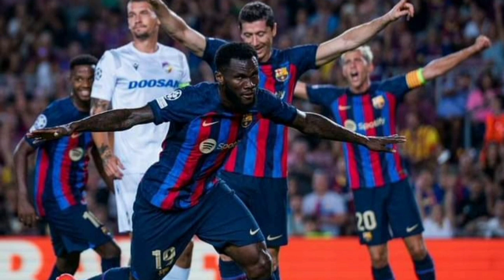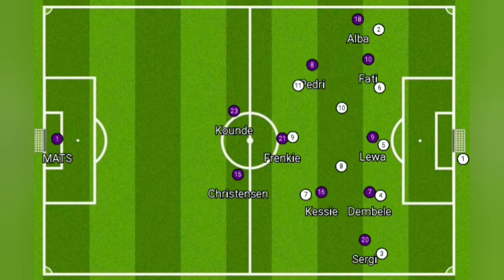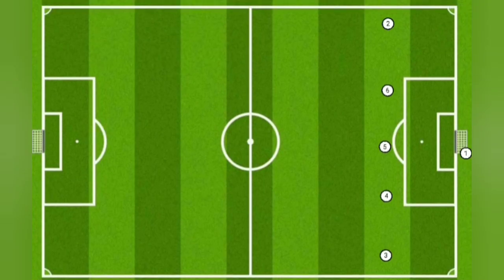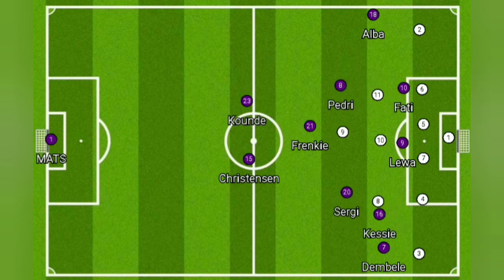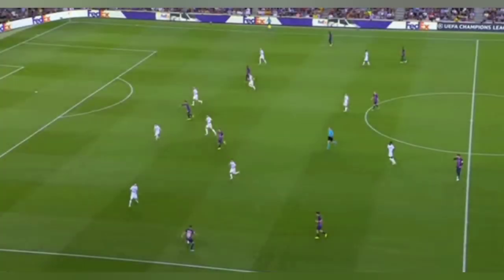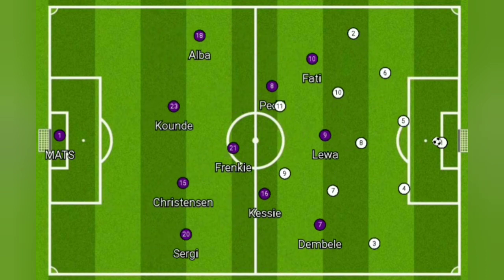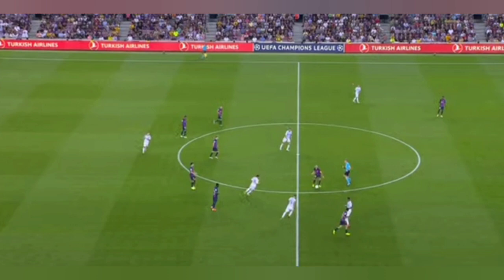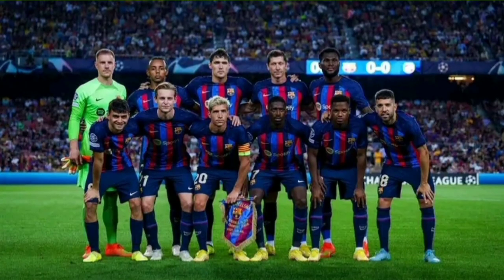Barcelona 5-1 Victoria Plzn || Tactical Analysis || Xavi Show Willingness To Shake Up His Tactics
Barcelona began the champions league in style. Xavi shows a directness as well and not being stuck in the Barcelona way only. He shows that he's willing to try what the team needs to do. In this video we discuss all the tactics.

Video Posting Schedule :

- Sunday : Barcelona vs Cadiz (La Liga) Tactical Analysis

- Monday : Bayern Munich vs Barcelona (UCL) Tactical Preview

- Thursday : Bayern Munich vs Barcelona (UCL) Tactical Analysis